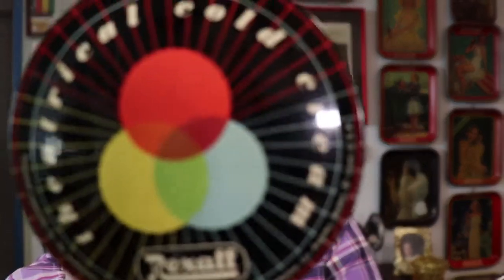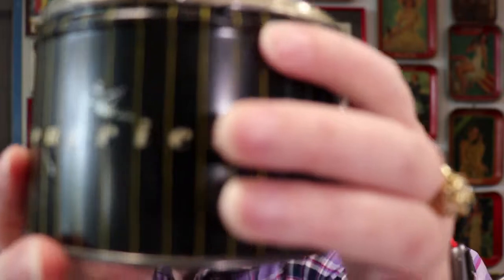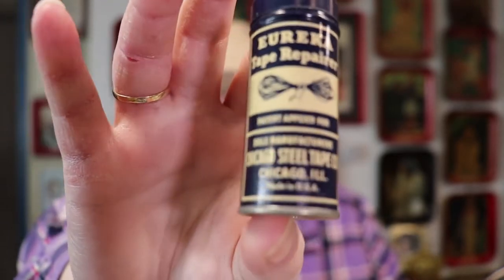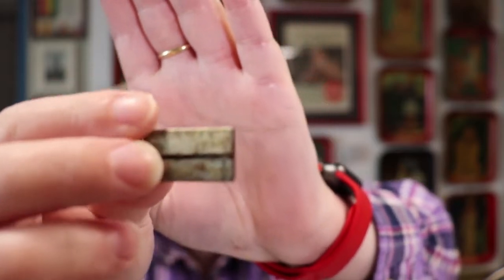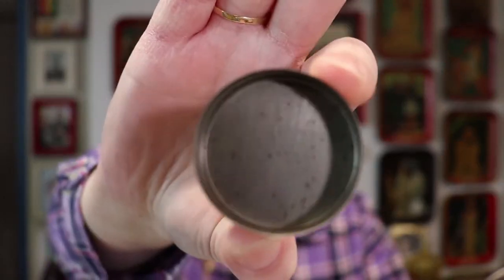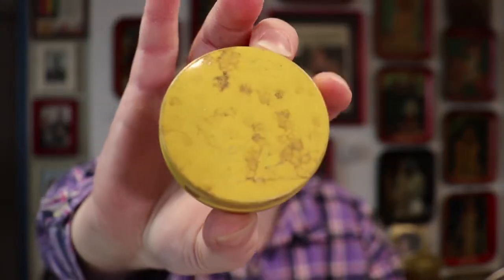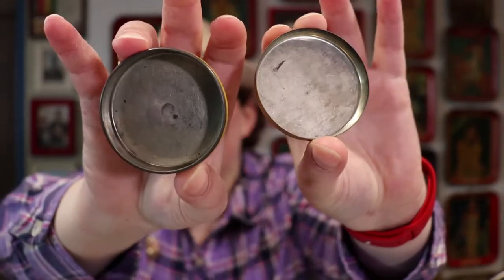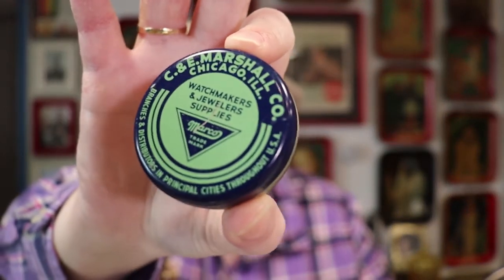Watchmakers' Tins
I have some great tins to share with you all. The graphics on all of these vintage tins are just fabulous. They certainly do not make things like the used to.

vintage_and_vinyl